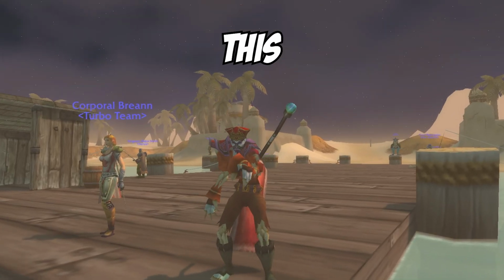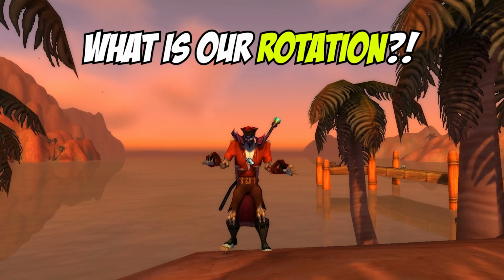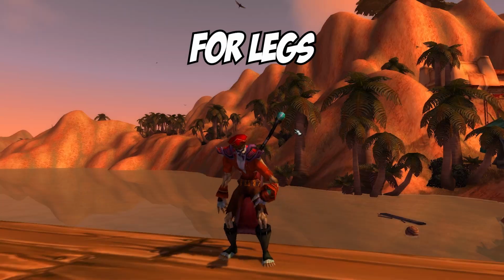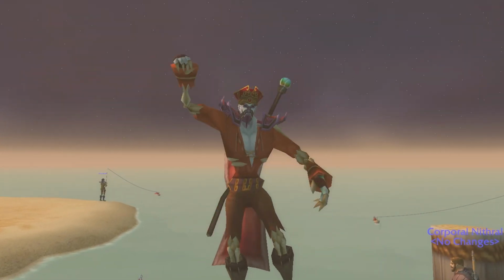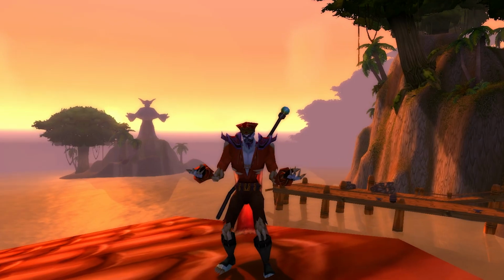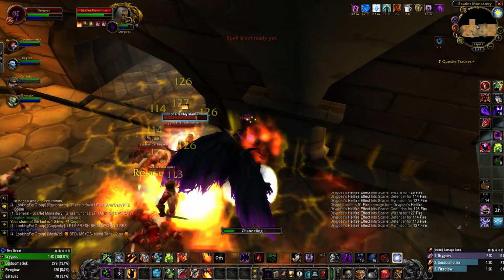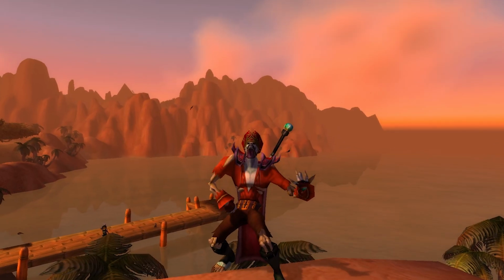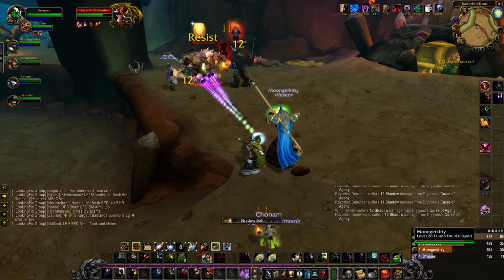Mastering Warlock: Best Dungeon Leveling Builds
Learn the Best Warlock Builds for Leveling with this Guide for Season of Discovery Phase 2.  This is the ULTIMATE Warlock Leveling Guide for Dungeons! Discover the best playstyles, rotations, gear, rune and talent setups for each build - you won't want to miss it!

00:00 What is the Best Dungeon Leveling Build?
00:38 Shadow Cleave Build
04:14 Fiery Chaos Build
07:56 Meta Fire Tank Build
11:29 How do I Gear and Setup Talents?